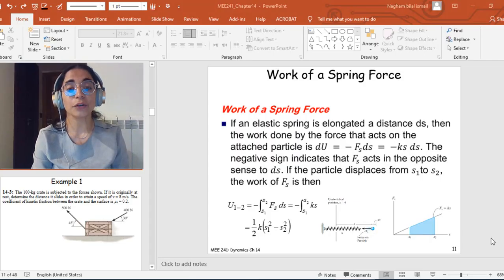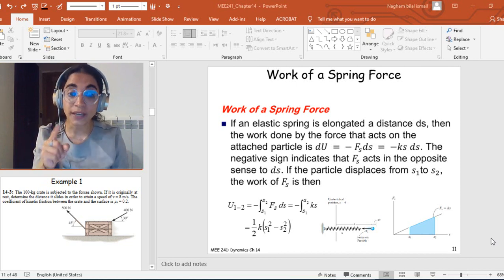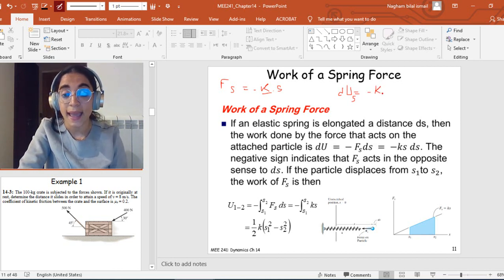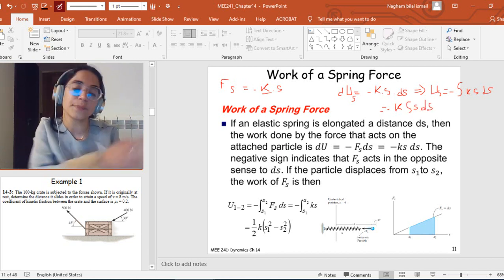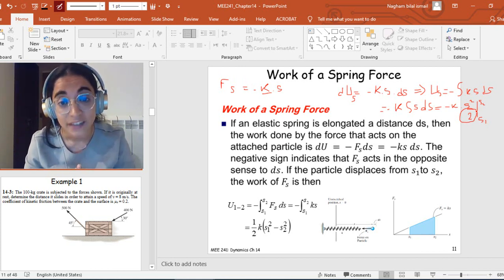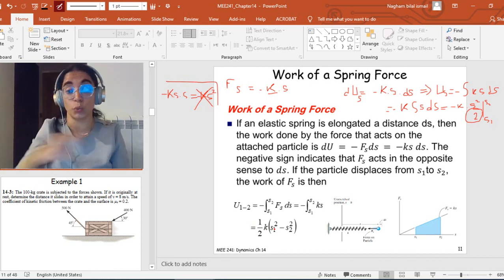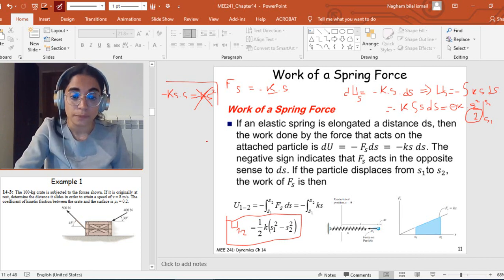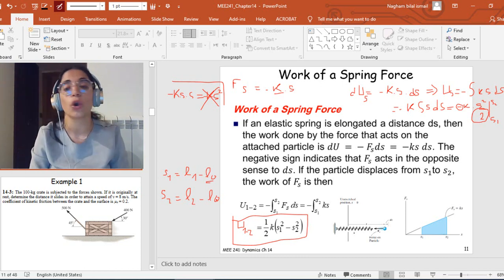week 7: what is the work of the elastic force or spring force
In this video, we are going to generate the work of the elastic force in terms of position.